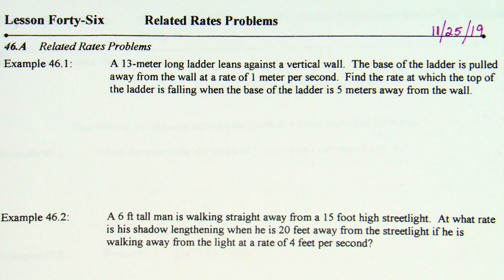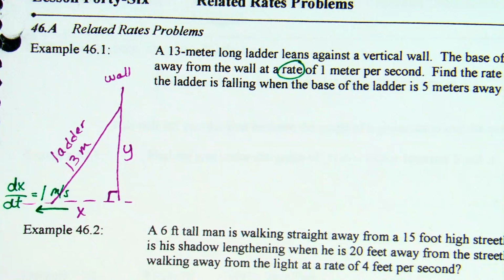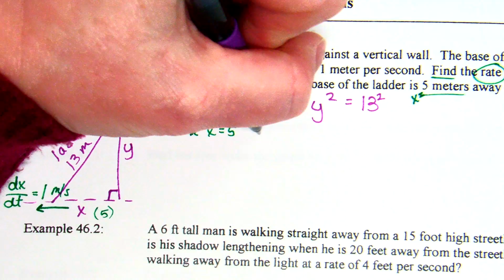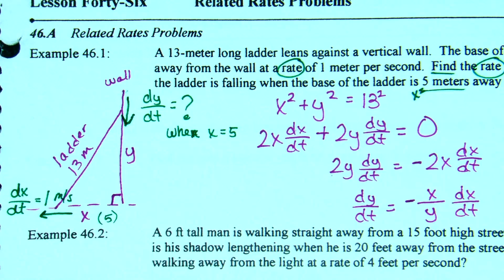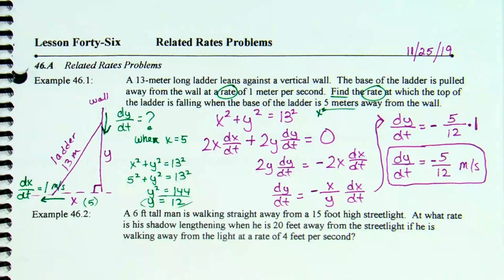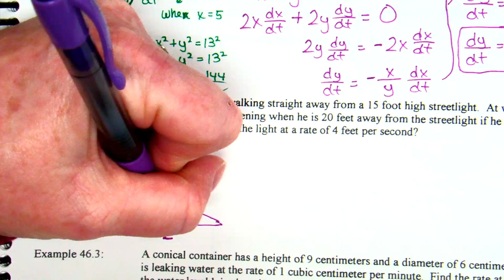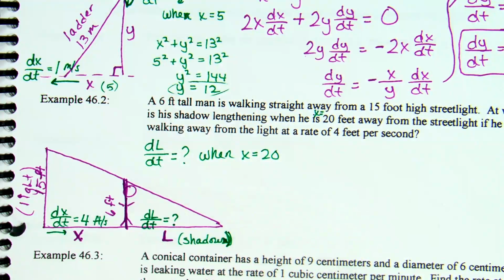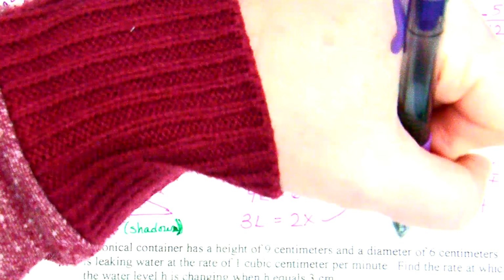Lesson 46 Part 1